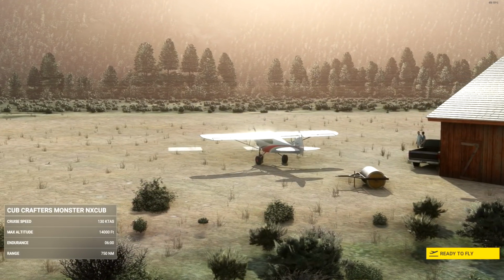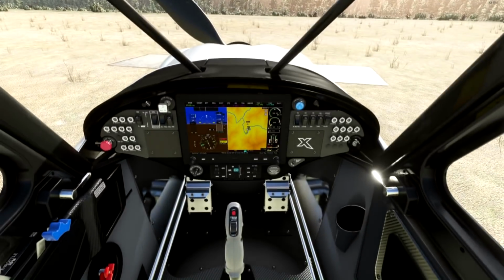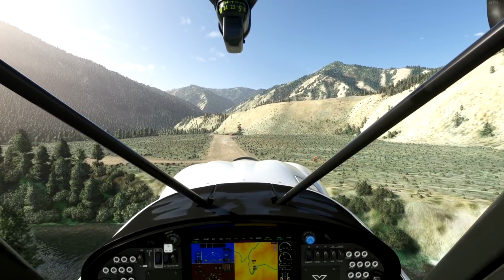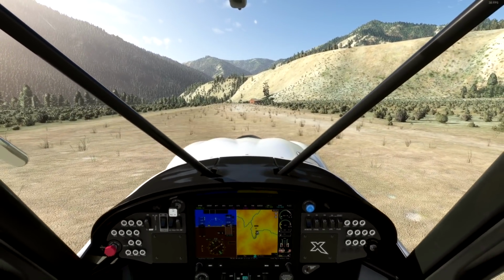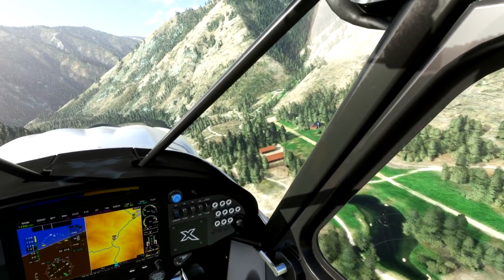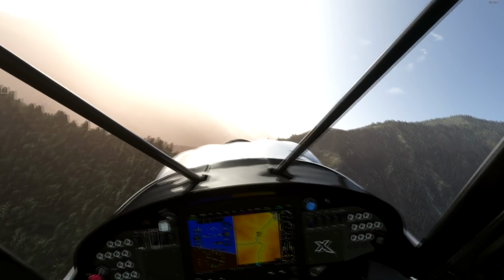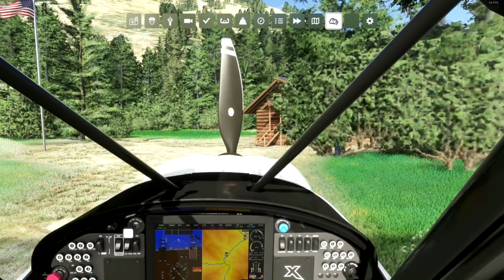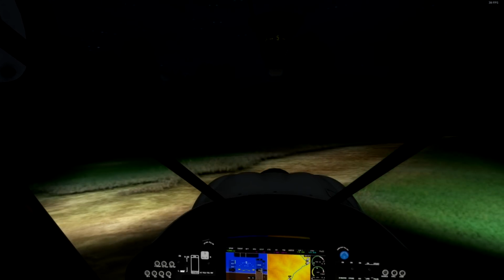The WILD Cubcrafters MonsterNX - GotGravel - MSFS 2020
GotGravel revamps the Asobo Cubcrafters NXCub with its highest rated engine and some serious bush power for a wild smile-inducing bush buggy...
How capable is she?